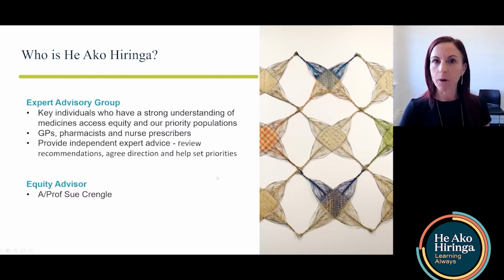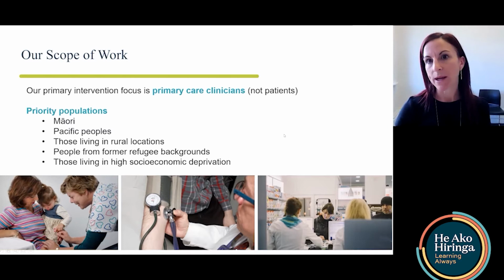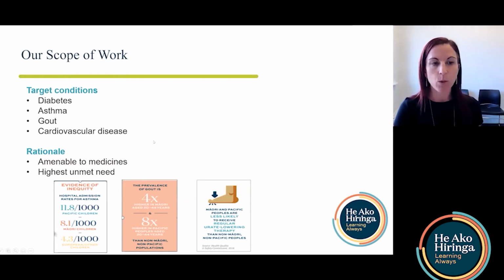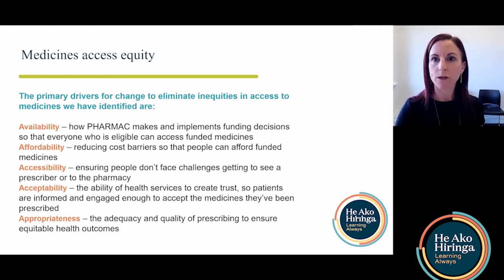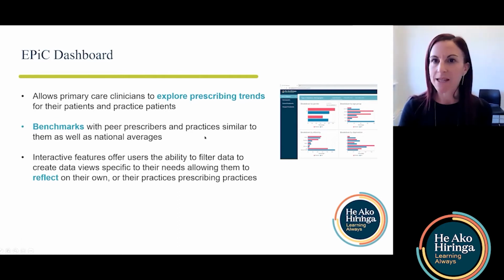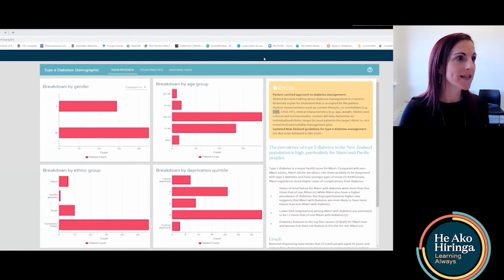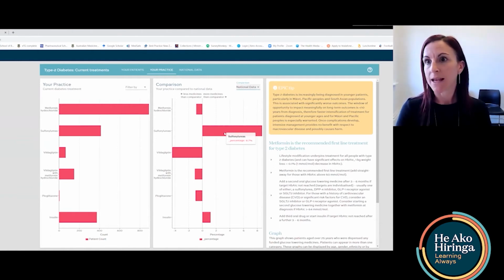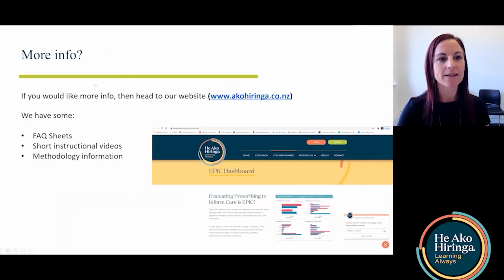Introducing He Ako Hiringa and the EPiC Dashboard - A webinar by Alesha Smith